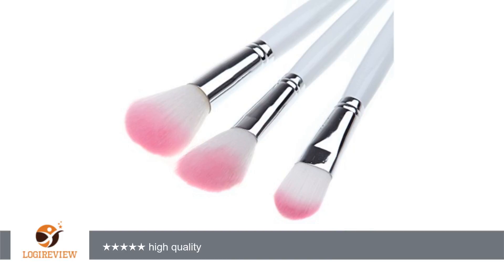Joly MakeupAcc® 12pcs Professional Cosmetic Makeup Brush Set for Face/eye/lip | Review/Test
Review about   Joly MakeupAcc® 12pcs Professional Cosmetic Makeup Brush Set for Face/eye/lip